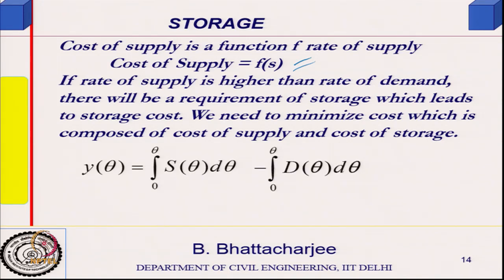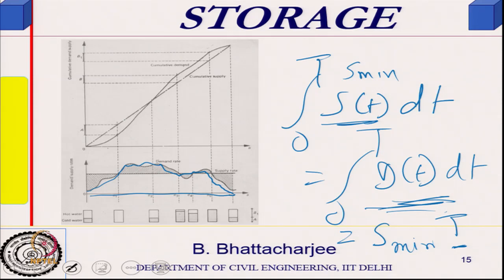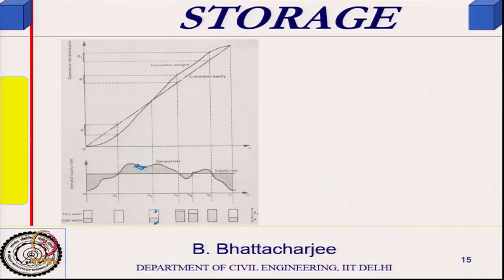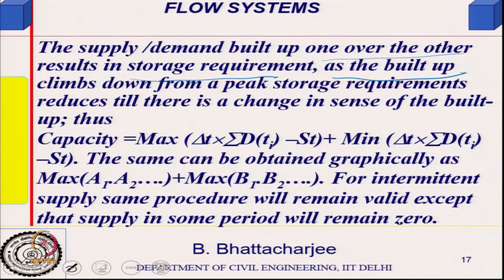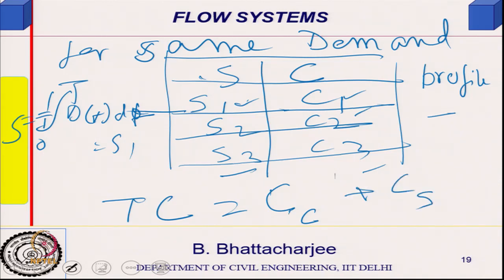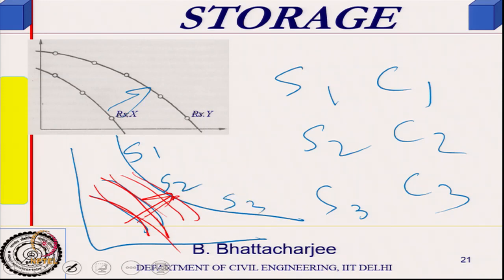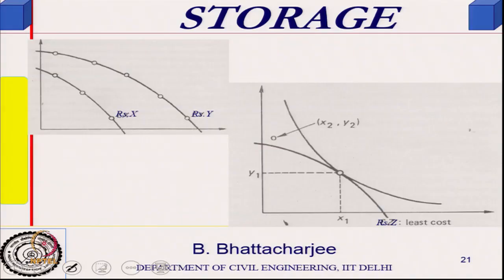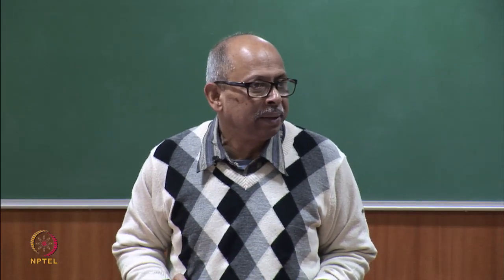Water Supply System: Constant Demand